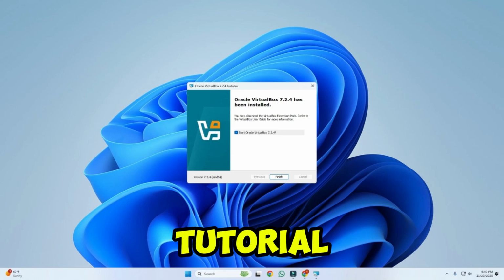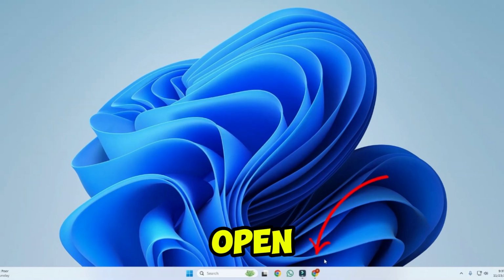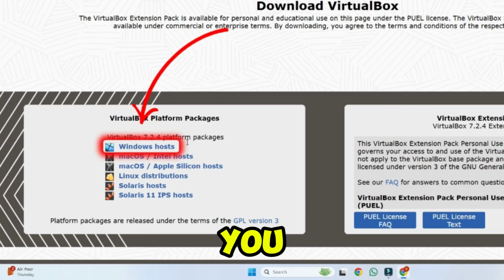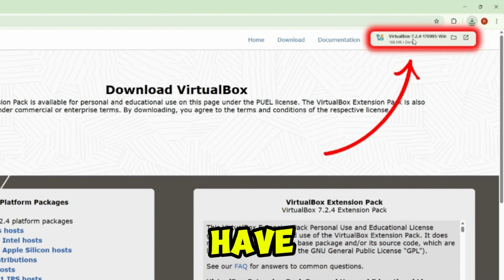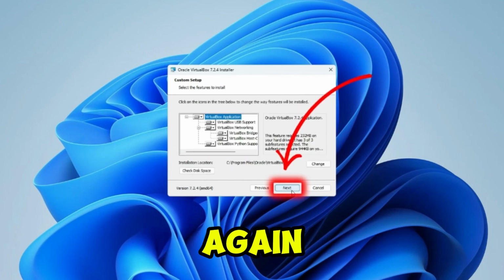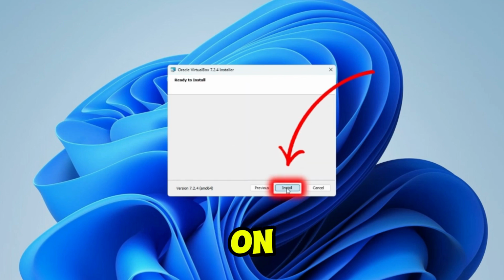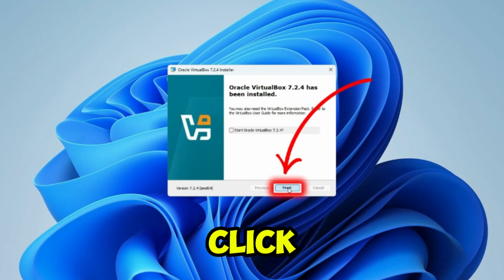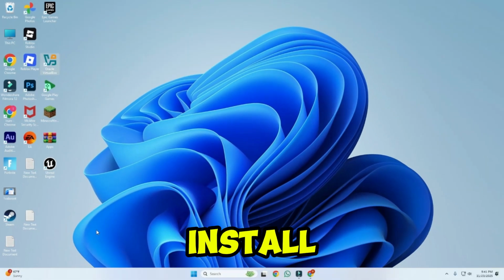How to Install Virtual Box on Windows 11 | Quick & Easy Method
How to Install Virtual Box on Windows 11
If you want to Learn how to install VirtualBox on Windows 11 (Updated 2025) . Don't worry in this simple step-by-step guide! I will shows you how to download VirtualBox safely, install the latest 2025 version, enable virtualization (VT-x), and set up your first virtual machine.
It's a Perfect method for beginners who want to run Windows, Linux, Kali, Ubuntu, or any OS inside VirtualBox. Follow these quick and easy steps and get VirtualBox fully working on your PC in just few minutes!